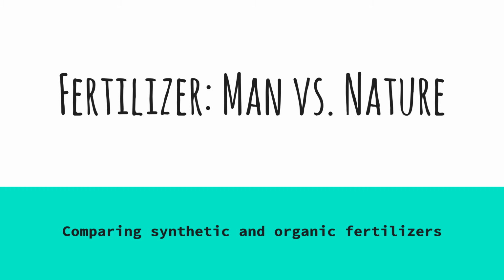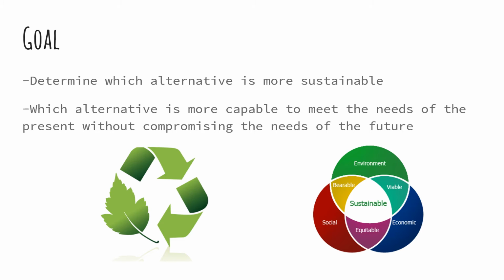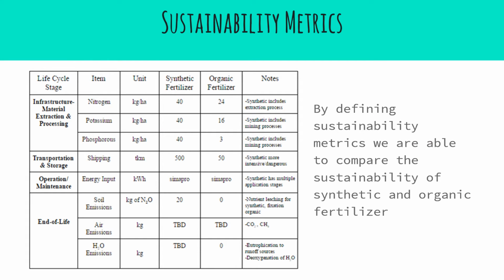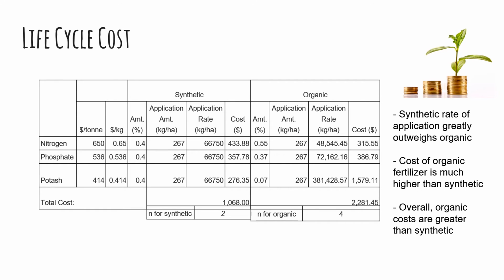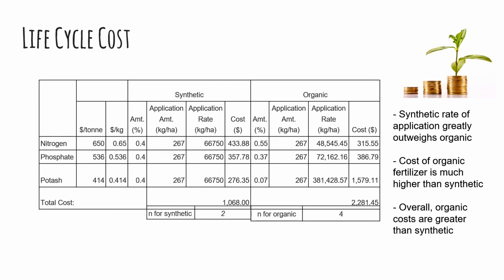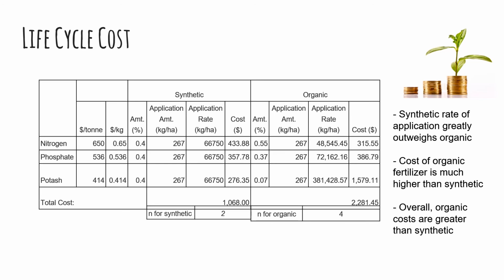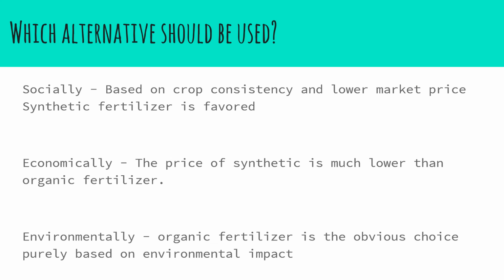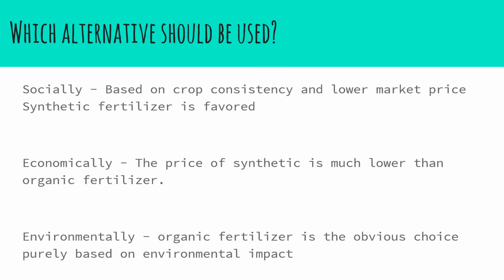FINAL VIDEO CIVIL 302 Planteers